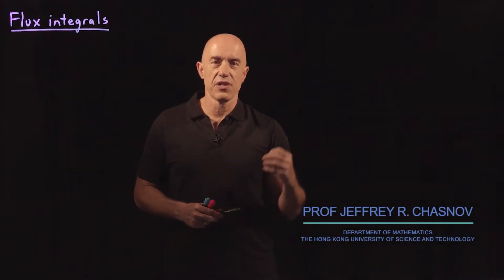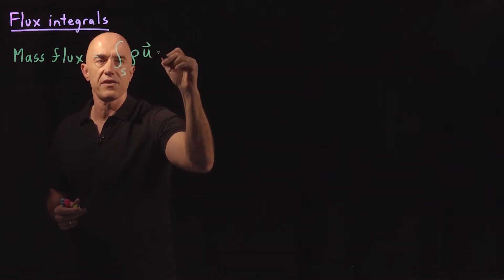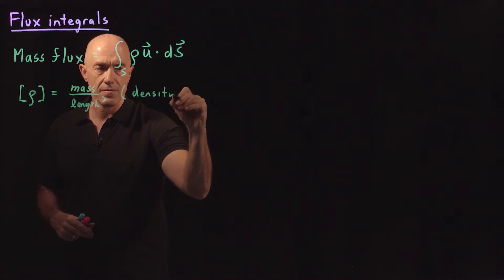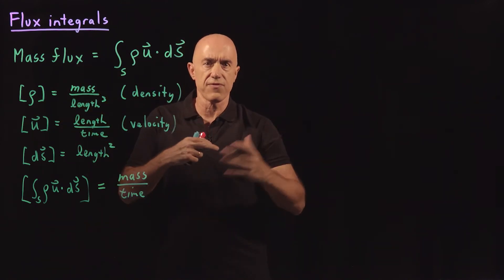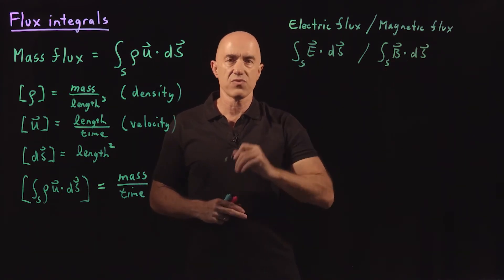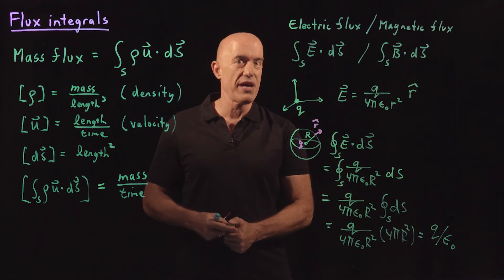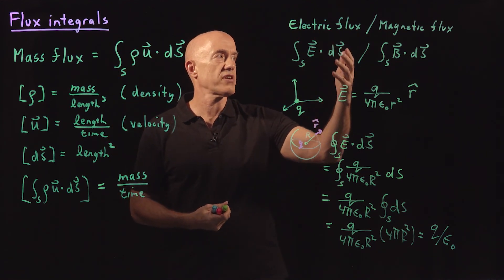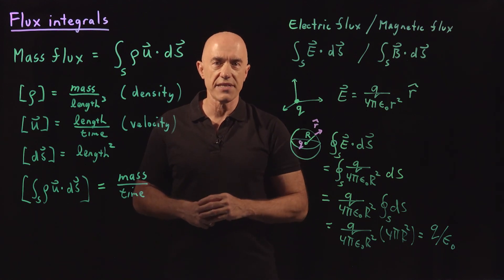Flux Integrals | Lecture 42 | Vector Calculus for Engineers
A flux integral is the surface integral of a vector field.  For examples, the mass flux is computed in fluid mechanics and the electric and magnetic fluxes are computed in electromagnetism. Both types of flux integrals are discussed in this video.